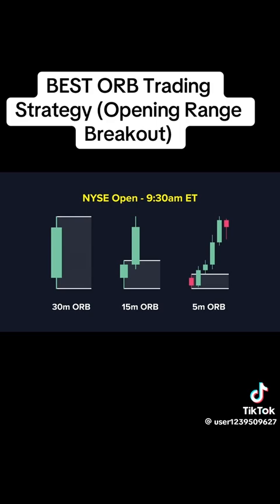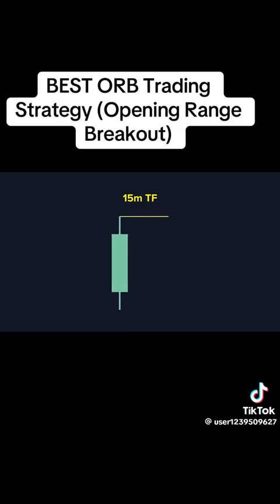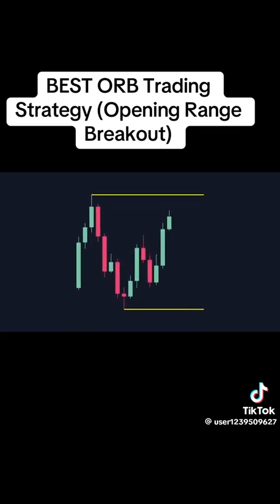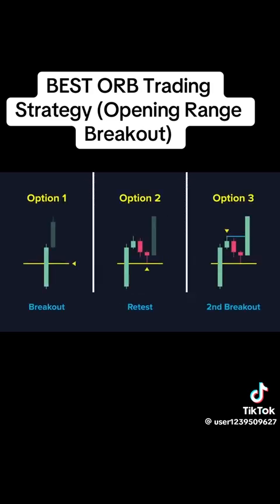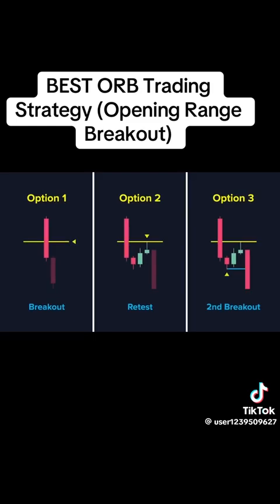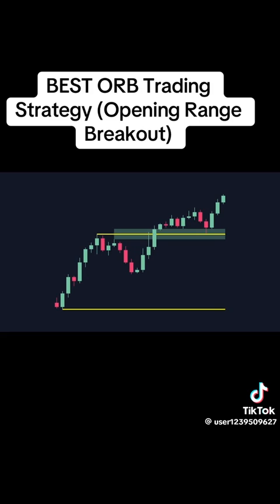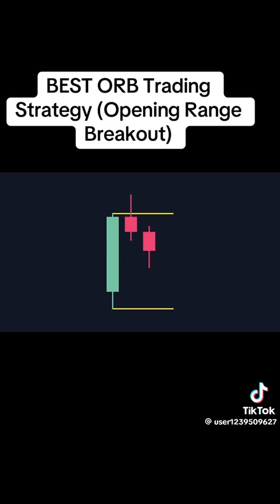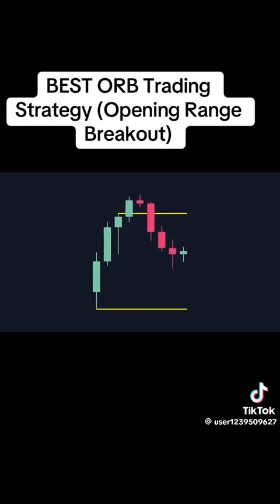How To master ORB Strategy (Open Range Breakout)forextrading